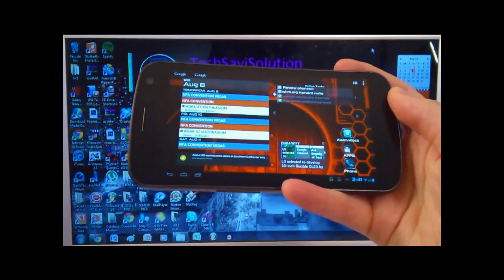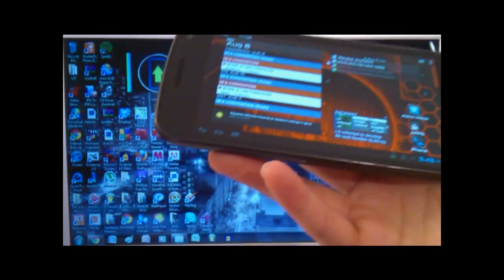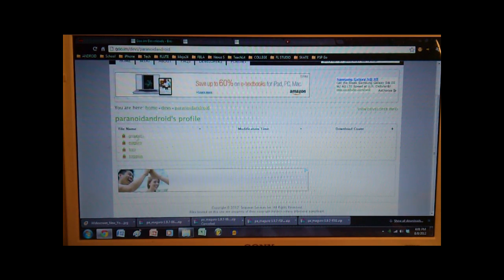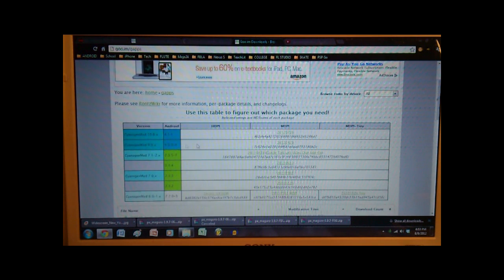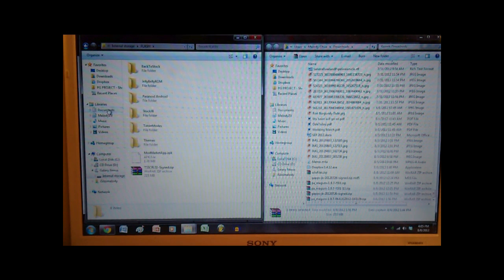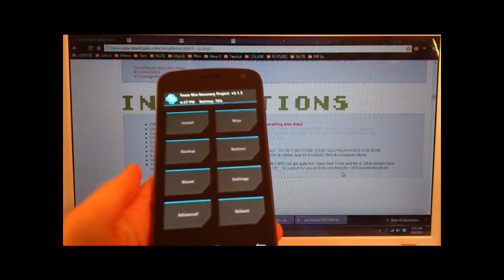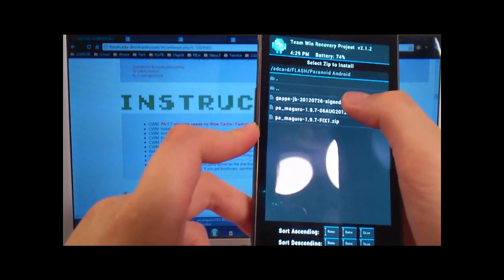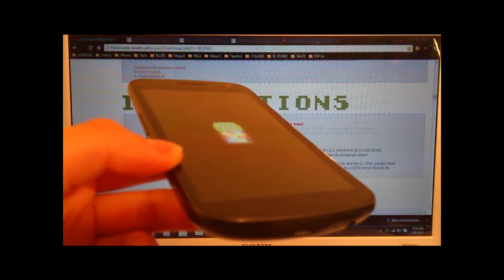PART 1 | How to "PHABLET" Your Galaxy Nexus - Jelly Bean 4.1.1 GSM, Verizon, Sprint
PART 1 of a tutorial on how to get Tablet and "Phablet"/Hybrid Tablet mode on ANY Galaxy Nexus (in the colloquial, "'how to phablet your nexus").  Make sure you Nandroid backup your stuff first, in case you want to revert back to what you had before!

***Please note: You must be ROOTED, with a custom recovery image installed before doing any of this.  Check out my Galaxy Nexus Full Customization tutorial to learn how to do just that

Timelinks!

0:14 Intro, What IS Tablet Mode?? (Visit PART 2 for a walkthrough of Phablet Mode)
2:43 Before you do anything.
3:10 Download Rom Files
6:17 Transfer Rom Files
8:03  Boot into Recovery Mode (via RomToolbox)
9:37 Wipe, Flash, Reboot